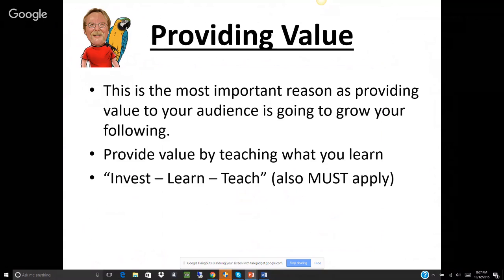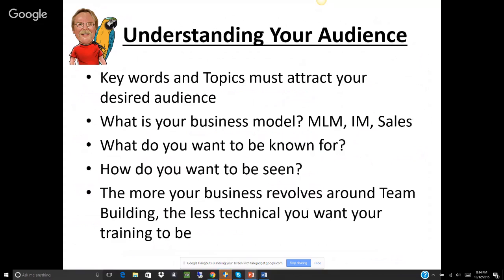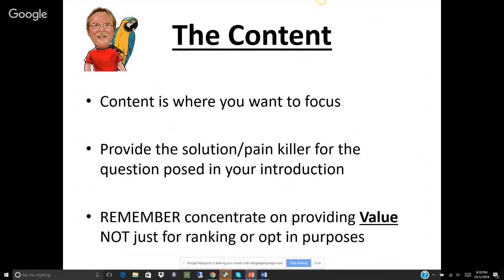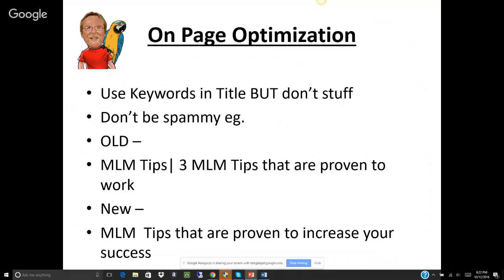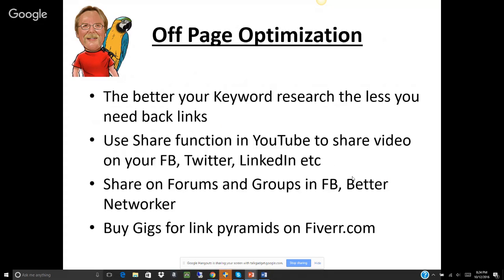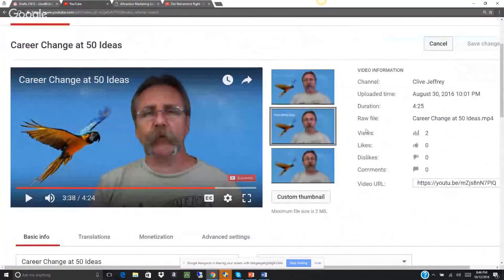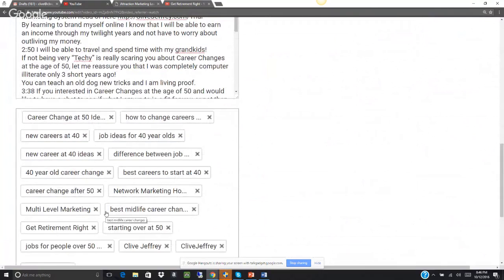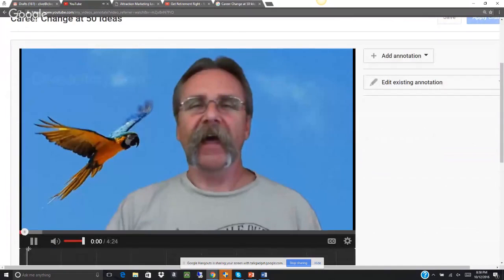How to Create Videos That Rank on YouTube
If you have any questions at all on how to Generate More Leads and Sales Online for Your Business

Talk Soon

Cheers

Clive